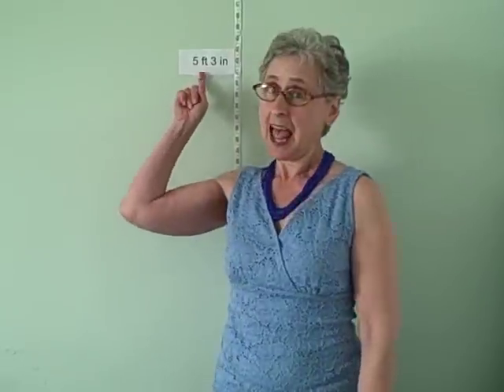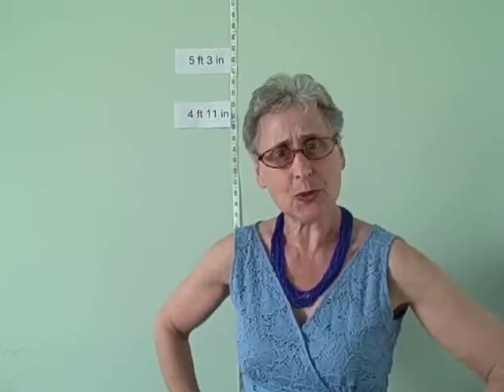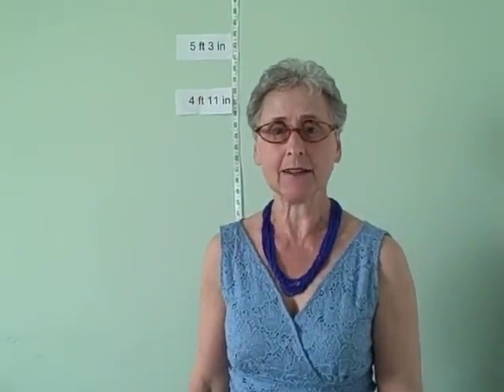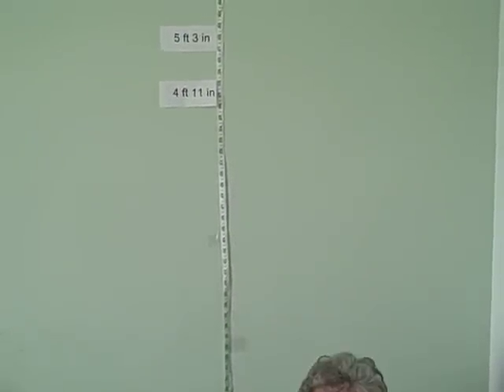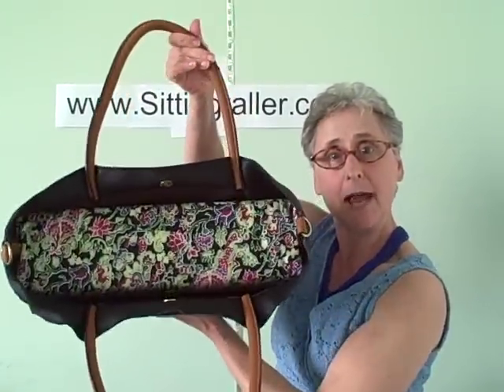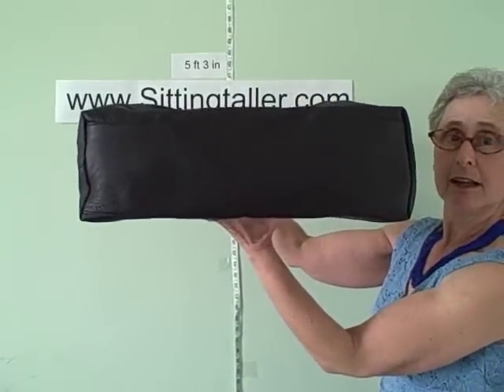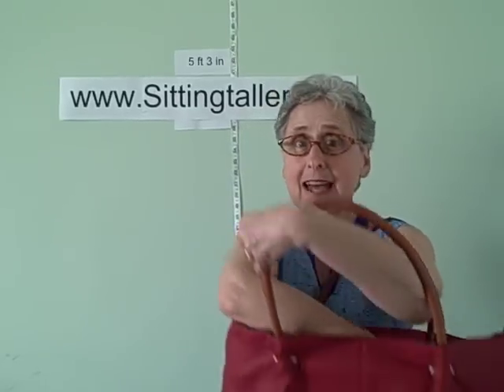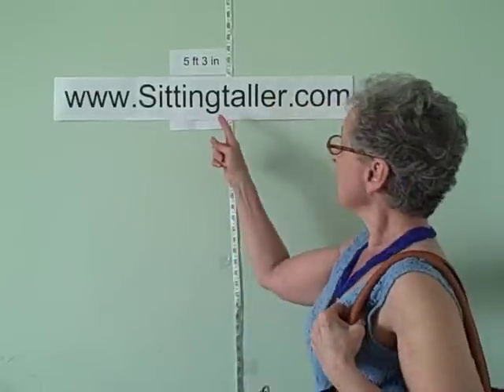SittingTaller Handbags, the adult booster seat in a handbag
If you're petite and sit too short I have the answer, It's an adult booster seat in a bicast leather handbag!